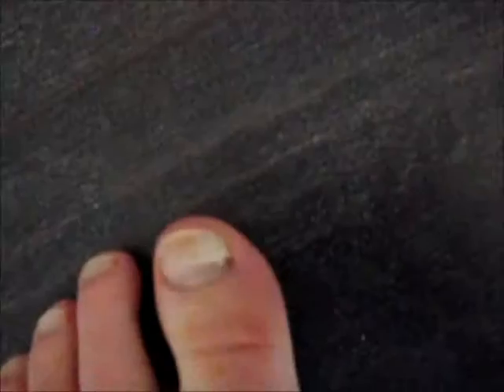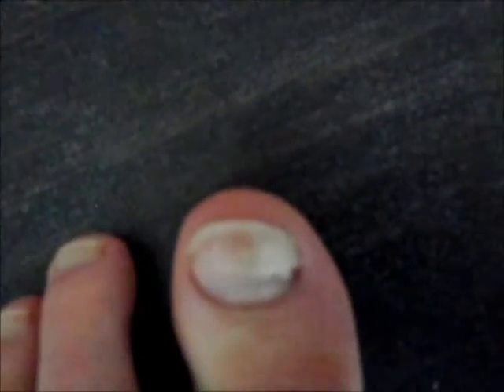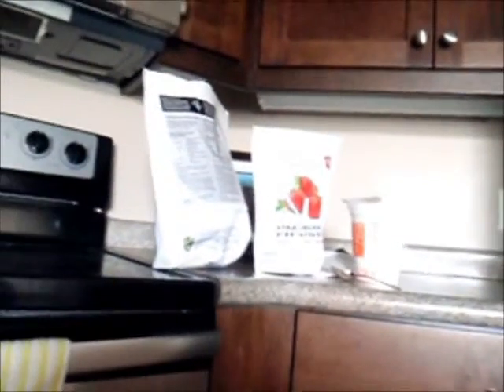Longest Training Day for 30K.wmv